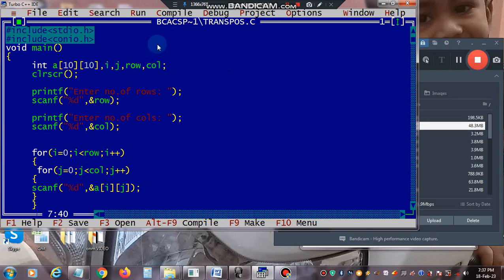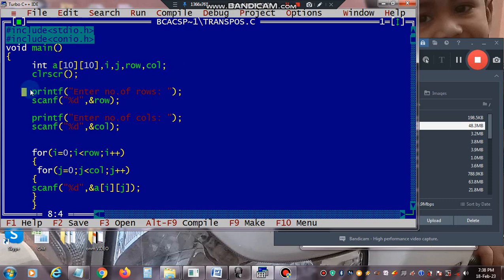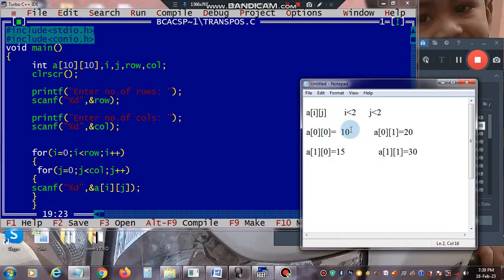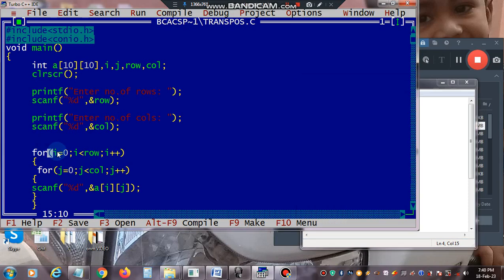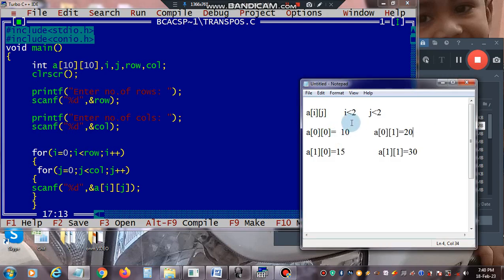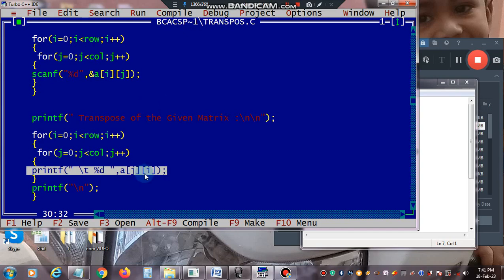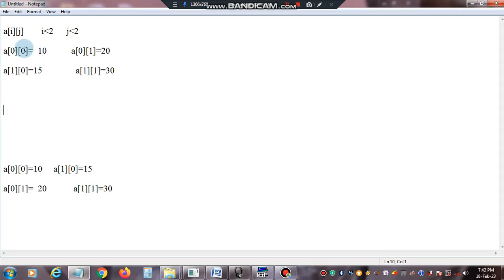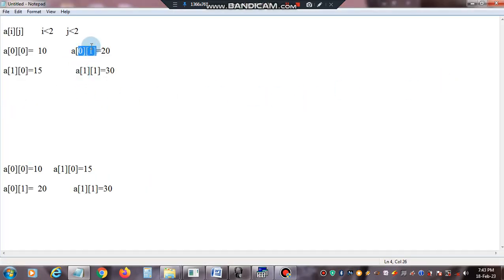Transpose of Matrix@devtech7545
Transpose of Matrix in c Programming
Transpose of Matrix in c
Transpose of Matrix
transpose of 2*2 Matrix
Transpose of 2 rows 2 column matrix